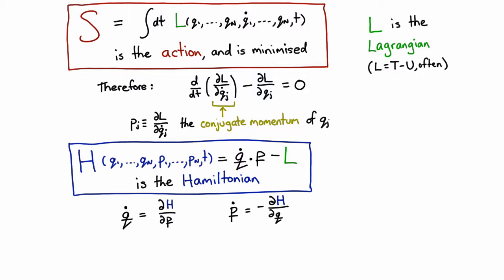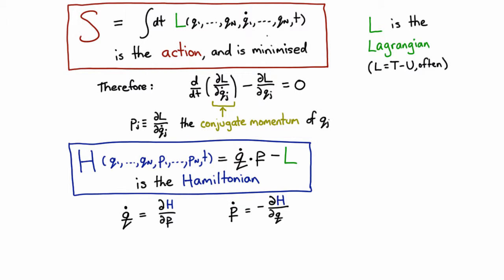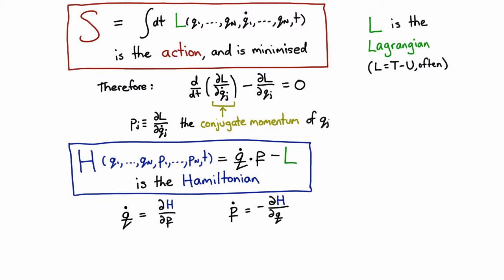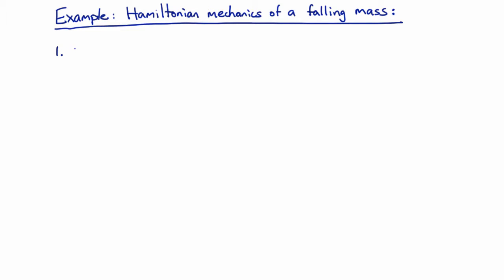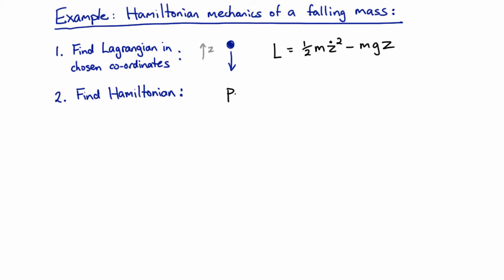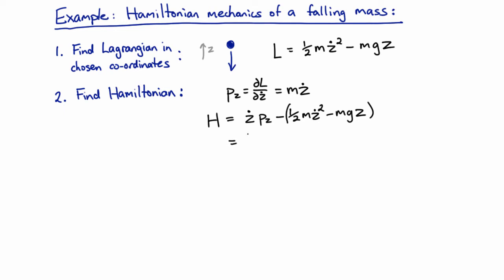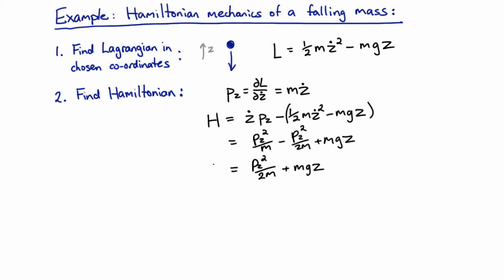Phys3001 Lecture 5.1